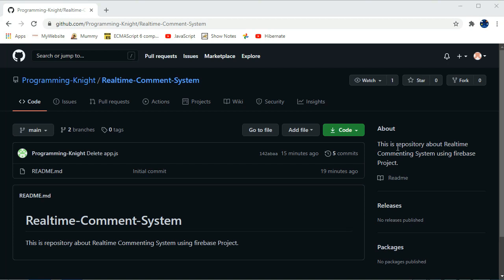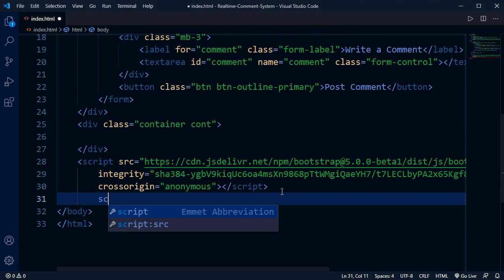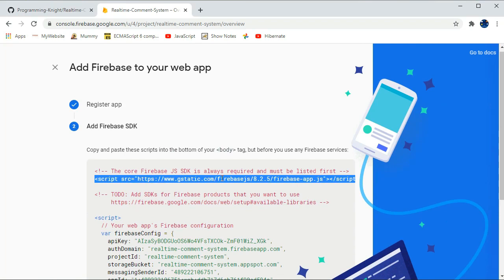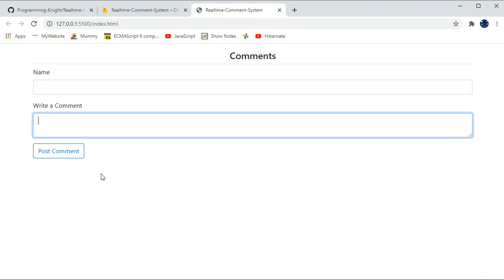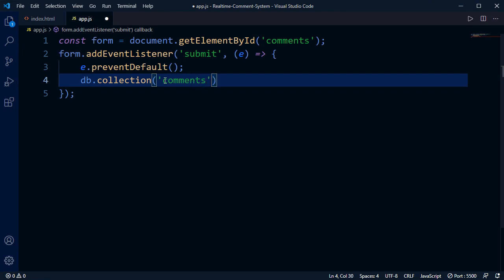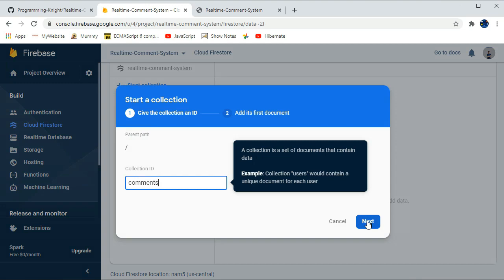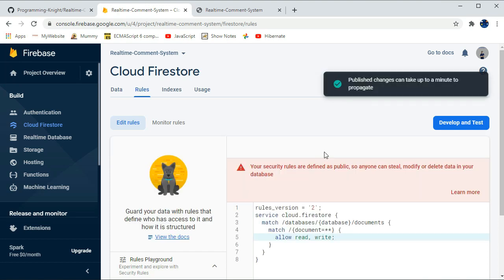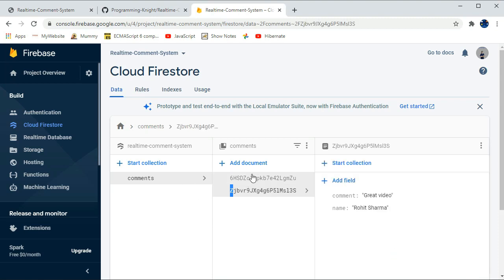Real-time commenting System Saving Data to Firestore #1 | Programming knight